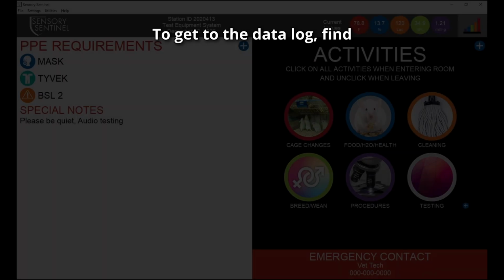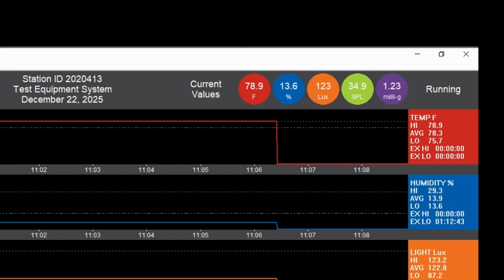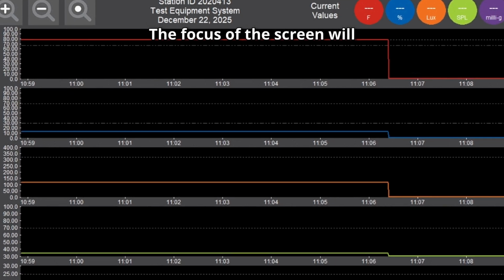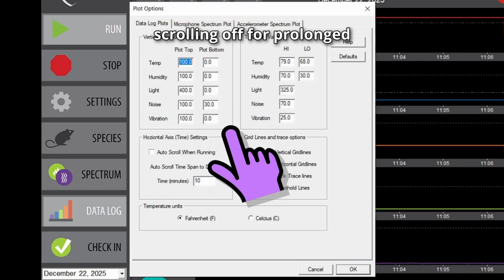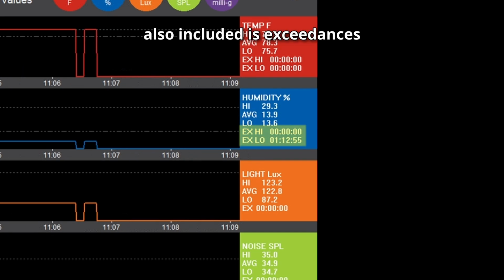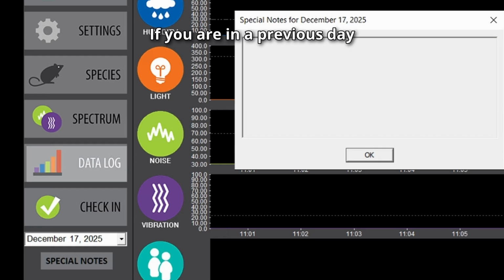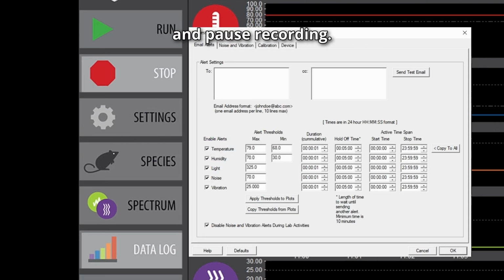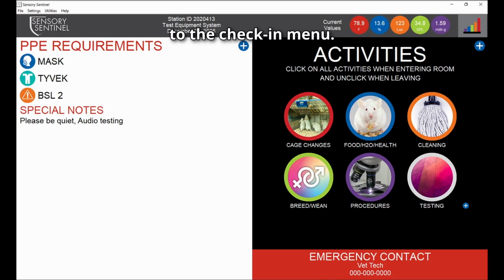Data Screen Walkthough - Sensory Sentinel